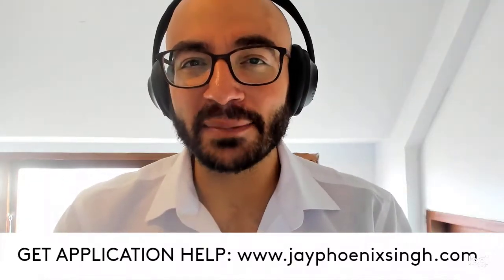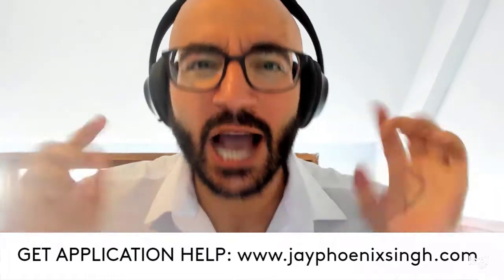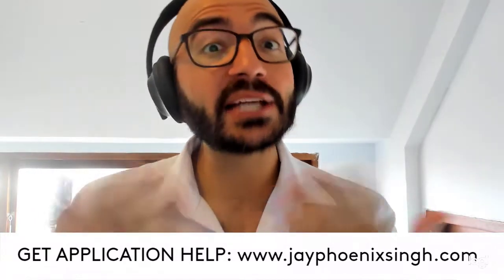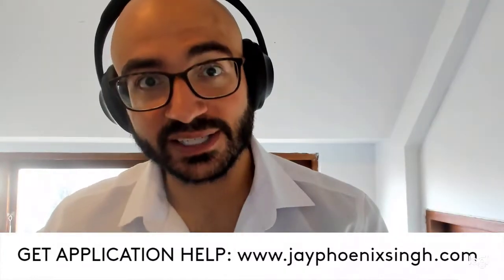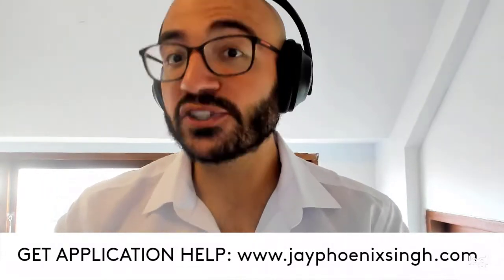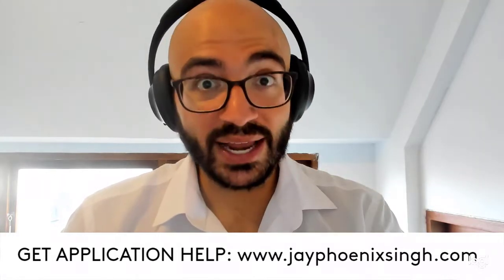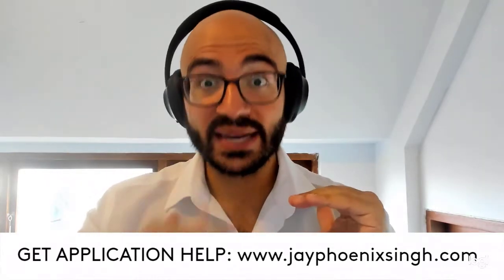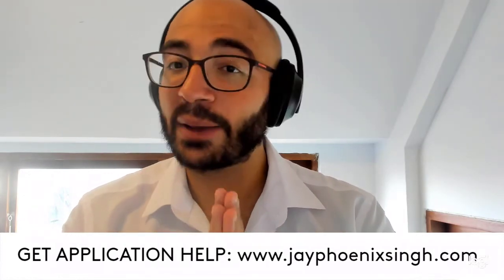DO THIS NOW if applying to a Clinical Psych PhD program this year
6 Must Do’s For Clinical Psych Ph.D. Programs || Applying For Clinical Psych Ph.D. Programs 2022

Hello There!👋

In this episode of Navigating Academia, Dr. Singh discusses the 6 must-do’s for clinical psych Ph.D. programs.

A Ph.D. in clinical psychology opens the door to a variety of career opportunities in a rewarding field. Graduates of these programs make theoretical and hands-on contributions to research positions, professorships, and clinical practice in hospitals, rehabilitation centers, and schools. Through experience-based practicum studies, internships, and research-heavy dissertation work, clinical psychology Ph.D. programs prepare students to become leaders in their chosen careers.

Clinical psychology Ph. D. programs train students to conduct and present psychological research. Graduates can choose from a wide range of career options, including clinical practice and patient care, teaching, research, and medical center practice.

Clinical psychologists diagnose and treat mental illness and psychological disorders. Graduates may find work in private practice, schools, and health care facilities. These are the top clinical psychology programs at the Ph.D. and/or Psy.D. level. Each school's score reflects its average rating on a scale from 1 (marginal) to 5 (outstanding), based on a survey of academics at peer institutions.

Navigating Academia is your leading source for professional guidance on how to advance your career in academia. Hosted by internationally-renowned Cambridge and UPenn faculty member, Dr. Jay Phoenix Singh, this series provides practical advice for tackling the field’s biggest challenges.

Jay Phoenix Singh, PhD, PhD is a Fulbright Scholar, faculty at both UPenn as well as Cambridge, and the internationally award-winning Founder of the Global Institute of Forensic Research (successful 2017 exit as CEO).

Author of over 75 peer-reviewed articles and books, he completed his graduate doctoral studies in psychiatry at the University of Oxford and clinical psychology at Universitat Konstanz. He was named the youngest tenured Full Professor in Norway in 2014 and, since this time, has become the only psychology professor to have lectured for all eight Ivy League universities (Harvard, Yale, Princeton, Columbia, Cornell, Brown, Dartmouth, UPenn) as well as both Oxford and Cambridge. Dr. Singh is a charismatic academic mentor and coach who uses evidence-based practices to improve the lives of academics of all levels.

Join the Navigating Academia community now.